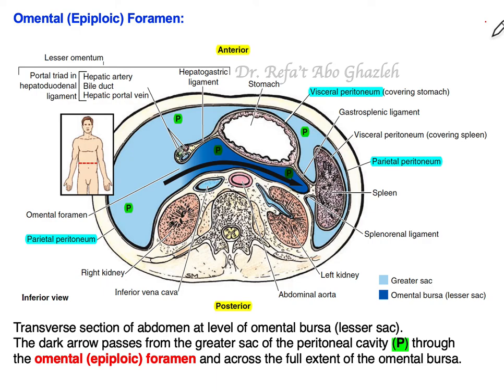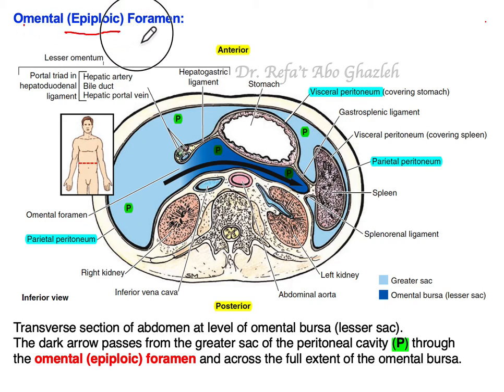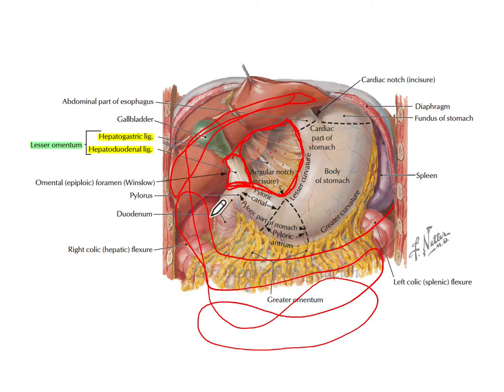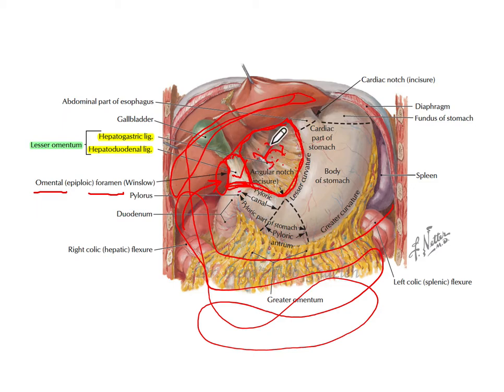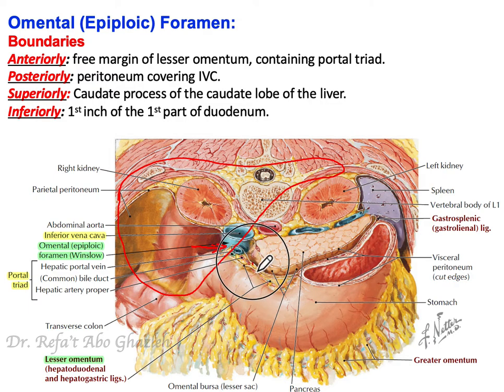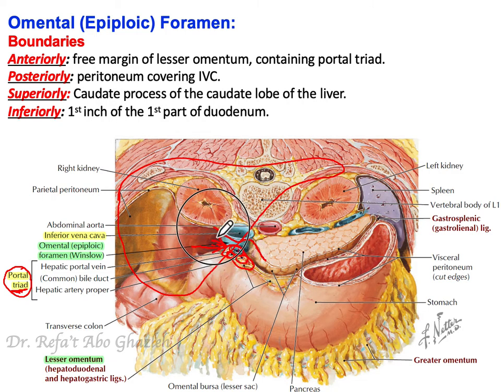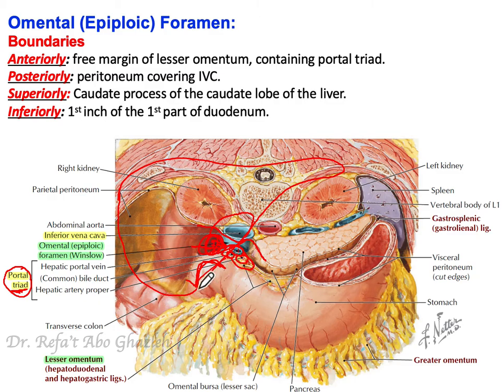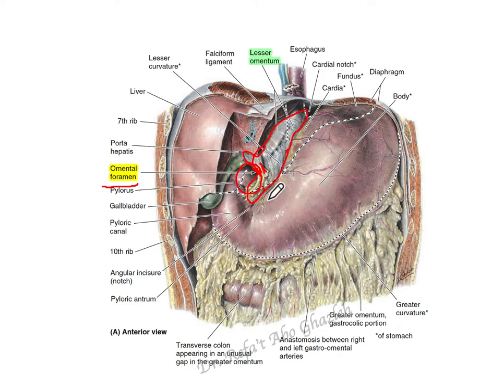Omental (Epiploic) Foramen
This tutorial video has an explanation of the omental (Epiploic) foramen.
This foramen known also as foramen of Winslow.

I hope you find value in it.